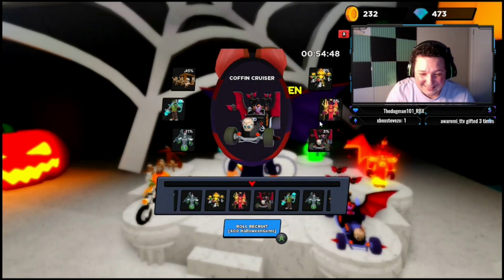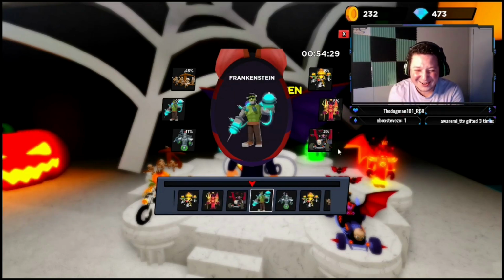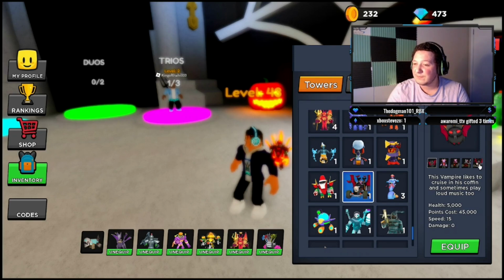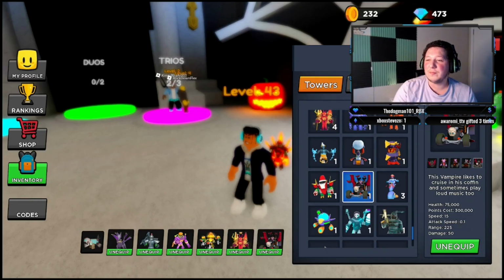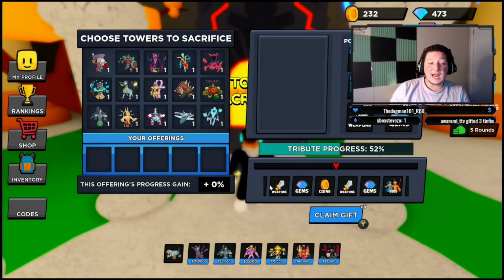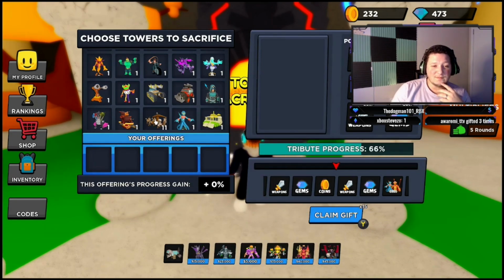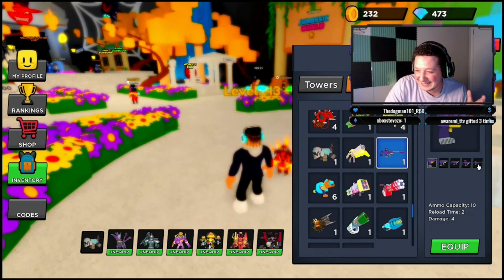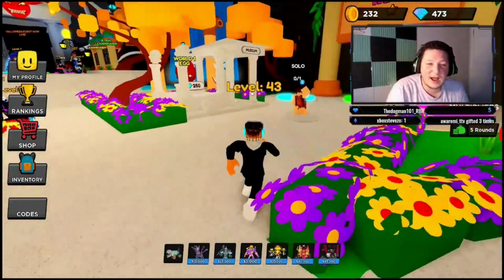25K HALLOWEEN EGG OPENING!! COFFIN CRUISER!! WORLD DEFENDERS!!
►► Let's try for 100 LIKES😱🤯